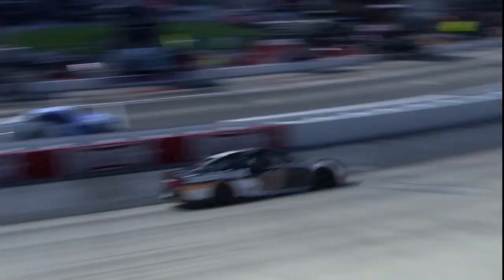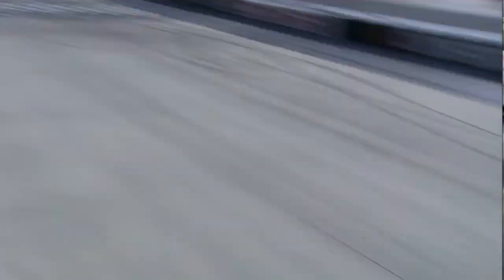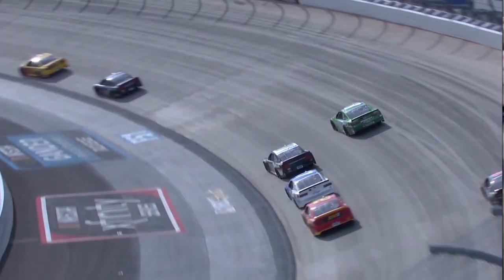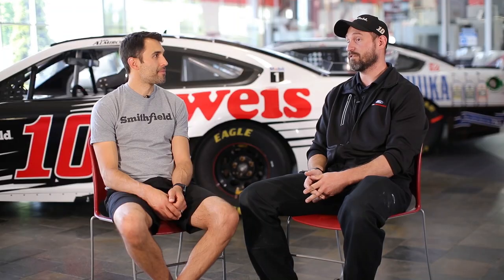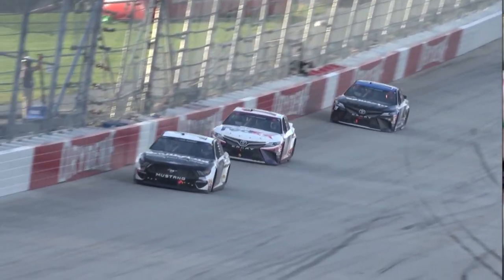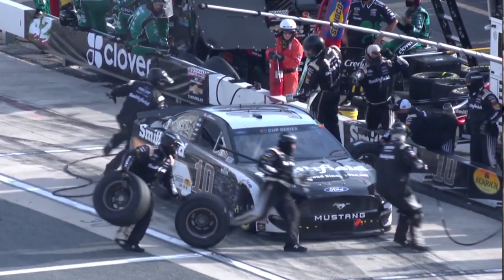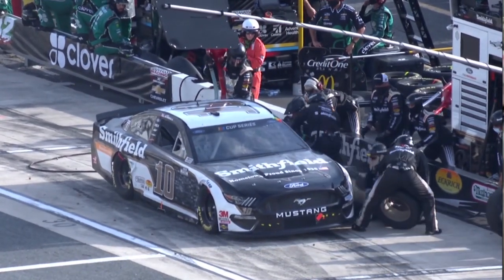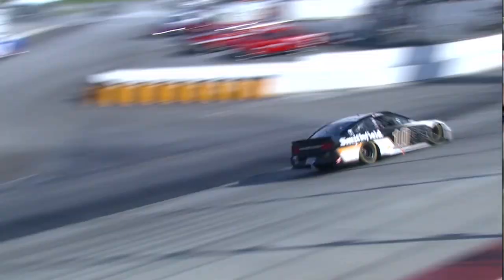The Monster Task | Stewart-Haas Racing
@aricalmirola and Crew Chief Mike Bugarewicz sit down to talk Dover International Speedway. Hear about the unique challenges this track brings and how they set up the car for the Monster Mile.